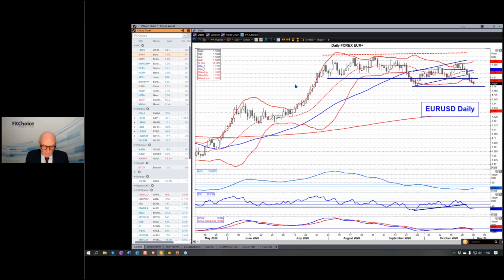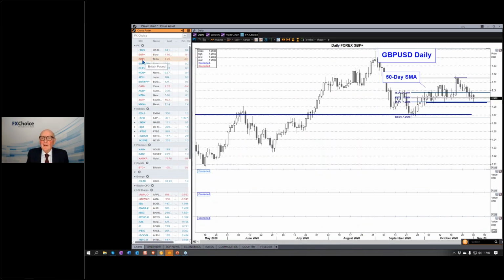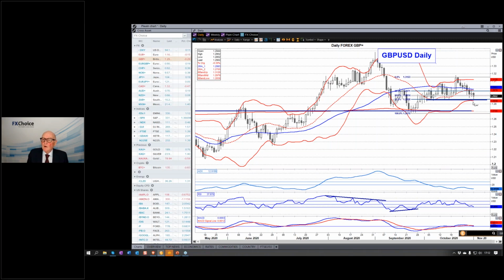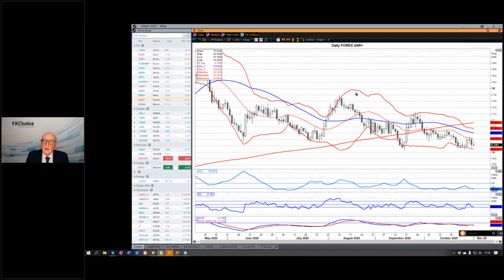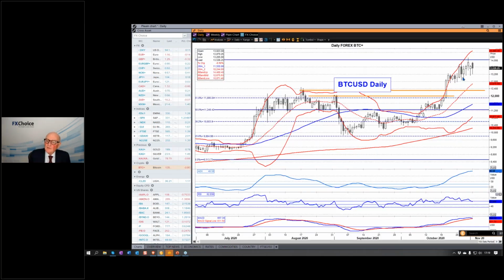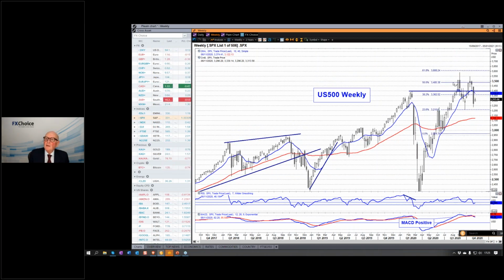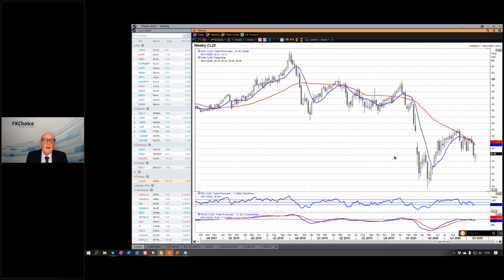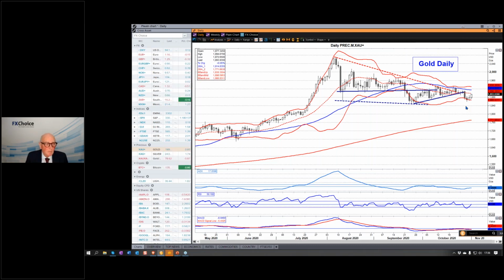Market Technicals Ahead of US Election with FXChoice | 02.11.2020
Kickstart the week with our focused market briefing every Monday.

Shares – H&S patterns galore, but what does it all mean?
USD – pressuring currencies and support levels, but is Yen bucking the trend?
US500 – Savaged. Sept lows within sight. We see a short-term pause, but then what?
BTCUSD – Up 5% last week; Continues to be a Chartist’s dream. Fibonacci projecting stellar highs.
WTICrude – down, down, down. Lacking support. Eyeing $26

Mondays, 12pm Toronto /  5pm London  /  9pm Dubai